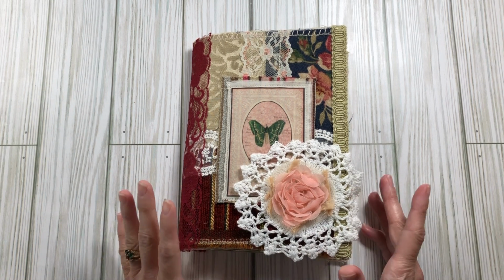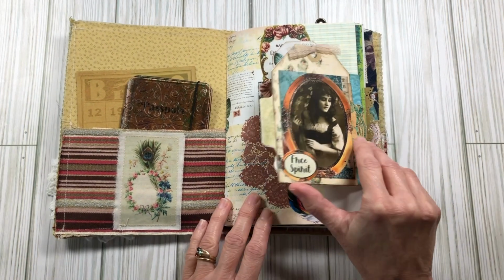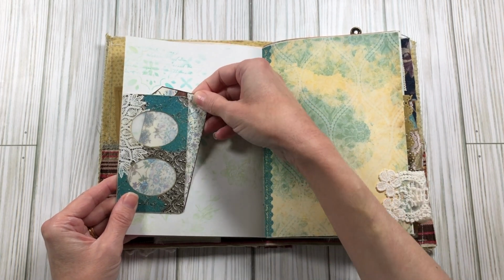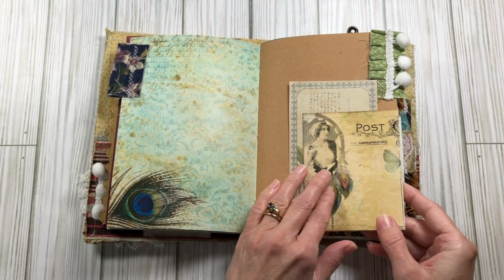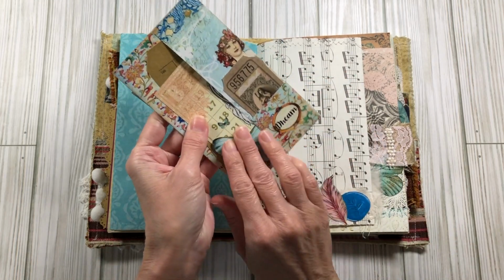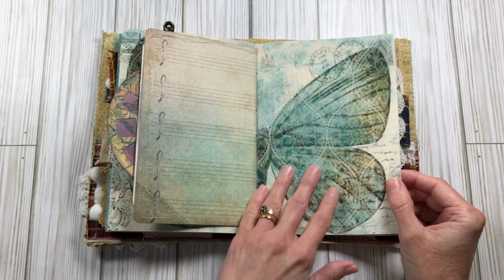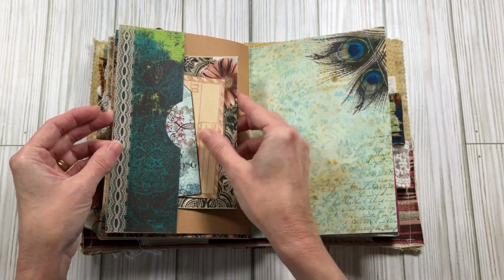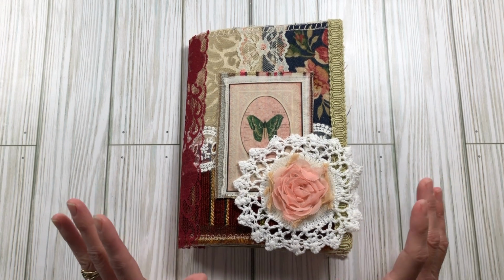Bohemian Summer Journal Flip Through Using @linedotarrow and @nonstoppapercrafts Collaboration Kits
I finally completed the Boho Journal that I started at the beginning of summer.  I have added this one to my etsy shop.

This kit was part of a collab you can find the two digital kits that I used at Linedotarrow and NonstopPapercrafts

List of some of the products I use.

Mailing Address:
Patrick Springs, Va 24133